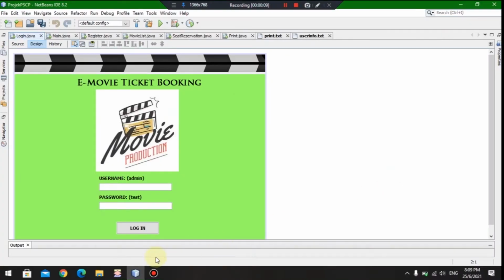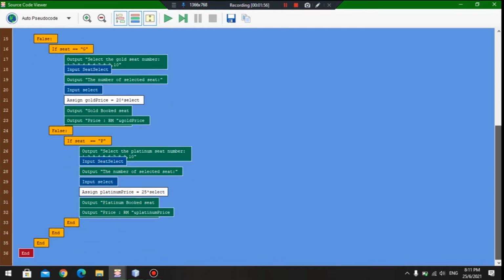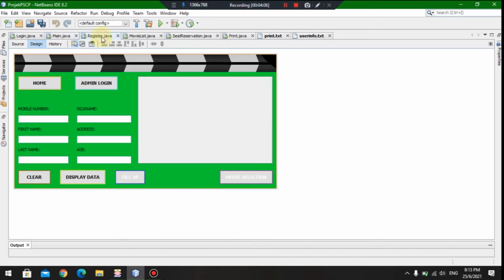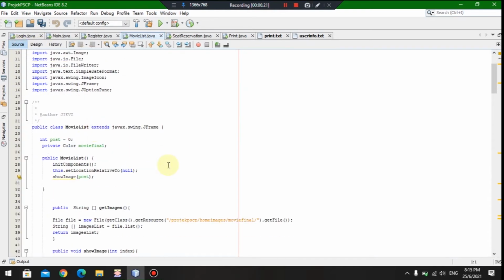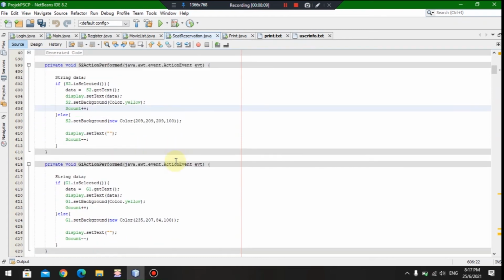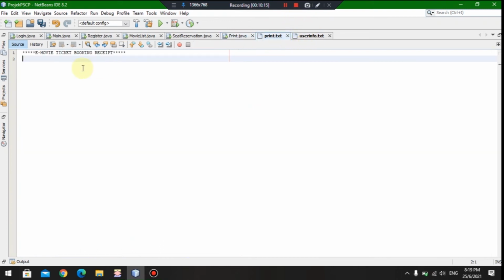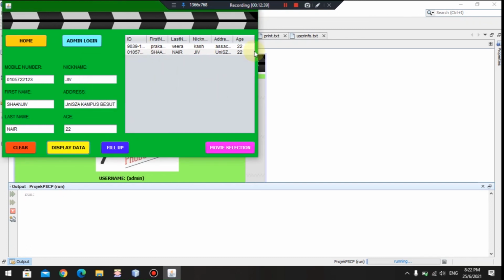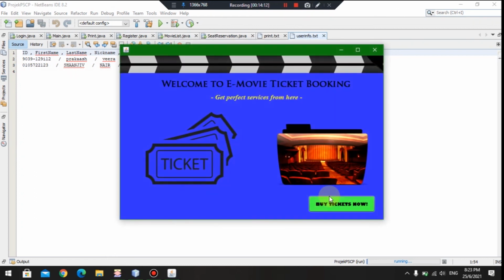CSF11103 PROBLEM SOLVING & COMPUTER PROGRAMMING (JAVA PROJECT)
E-Movie Ticket Booking System
SHAANJIV NAIR A/L RAVI KUMAR
BTAL20060449